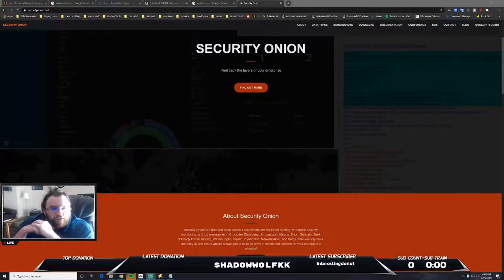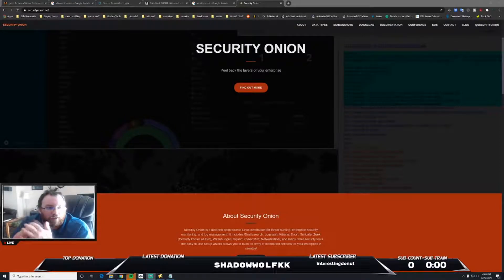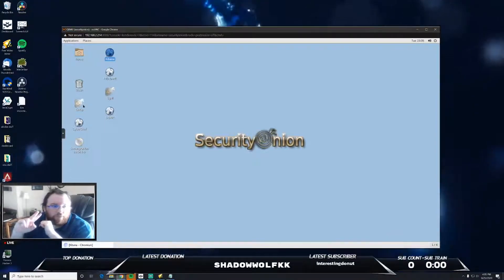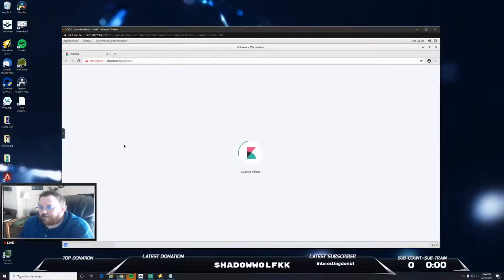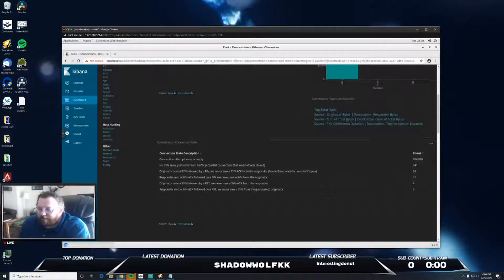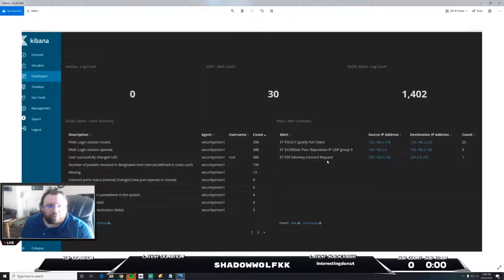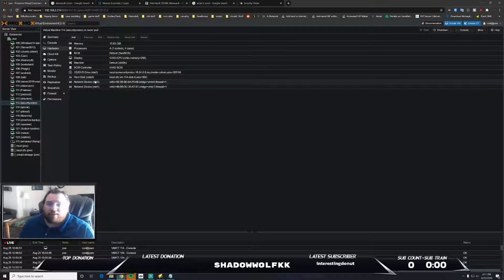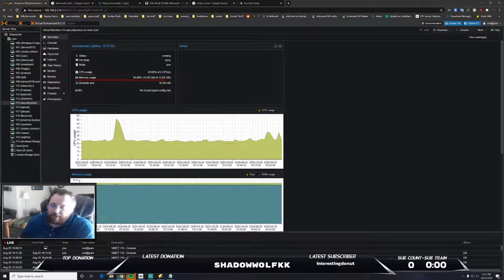Brief Overview of using Security Onion for IDS IPS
What is security Onion:

Security Onion is a free and open source Linux distribution for threat hunting, enterprise security monitoring, and log management. It includes Elasticsearch, Logstash, Kibana, Snort, Suricata, Zeek (formerly known as Bro), Wazuh, Sguil, Squert, CyberChef, NetworkMiner, and many other security tools. The easy-to-use Setup wizard allows you to build an army of distributed sensors for your enterprise in minutes!

Lets take a look at my virtual machine of Security Onion Setup and how it looks monitoring IDS/IPS

What is snort:
Snort is a free open source network intrusion detection system and intrusion prevention system created in 1998 by Martin Roesch, founder and former CTO of Sourcefire. Snort is now developed by Cisco, which purchased Sourcefire in 201